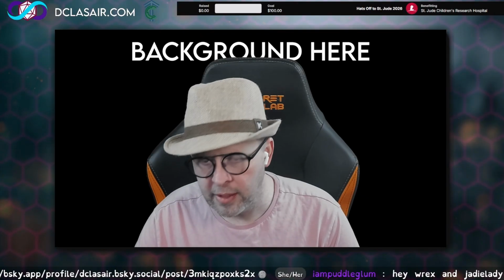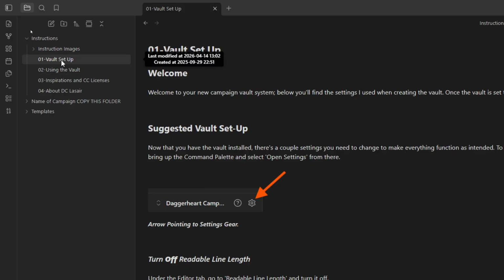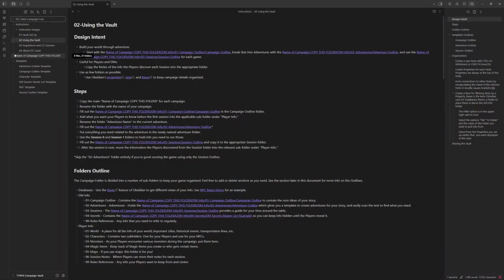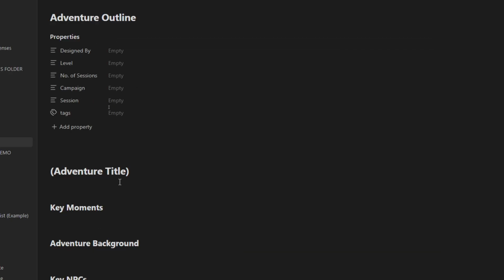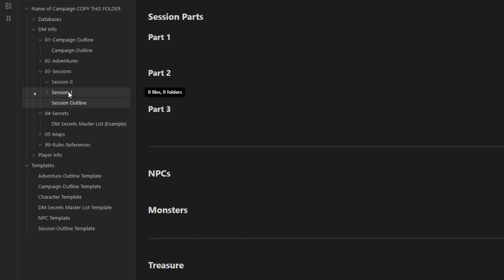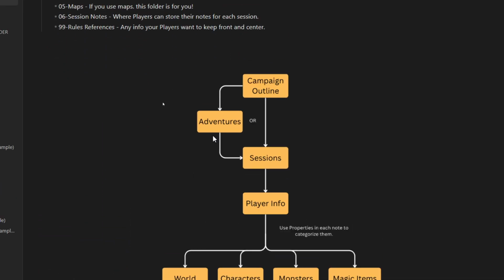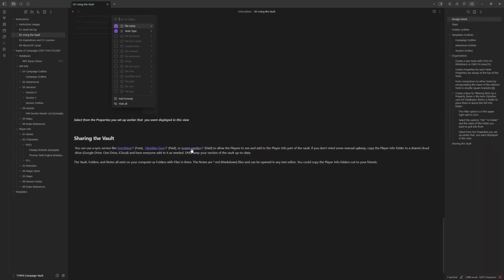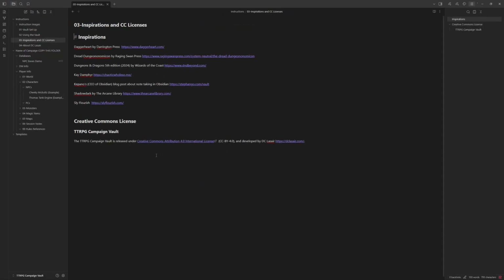TTRPG Campaign Vault Preview [Live Demo - Edited]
A live (slightly edited) demo of my TTRPG Campaign Vault. Read the instructions on github and in the vault.

00:00:00 Intro
00:00:32 Download the Vault
00:01:02 Connecting the Vault
00:01:46 Vault Setup
00:03:45 Using the Vault
00:05:06 Info Sections
00:11:41 Marker 6
00:12:01 Organization
00:13:10 Sharing the Vault
00:16:57 Discussion
00:18:11 Extra Info
00:20:08 Outro